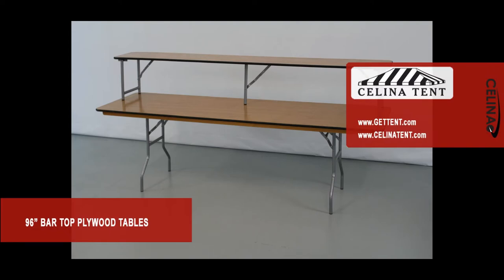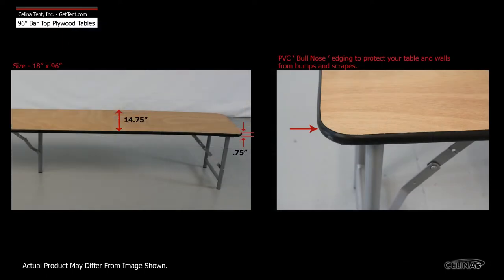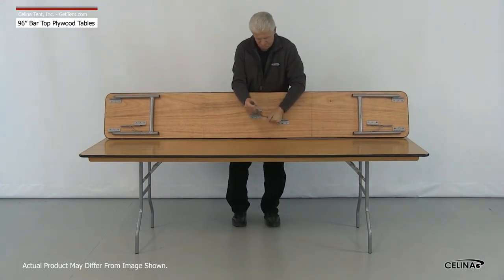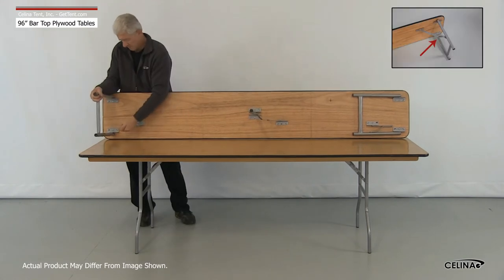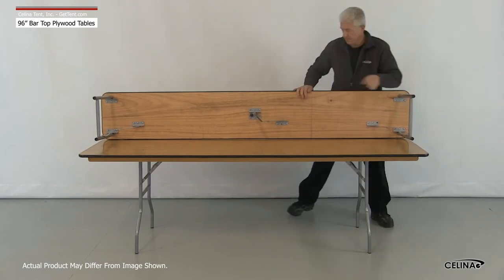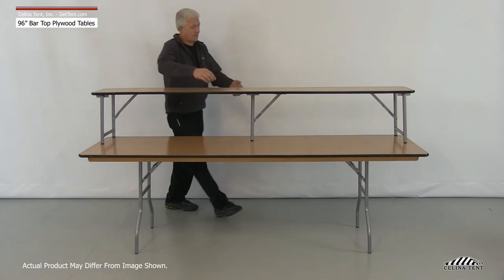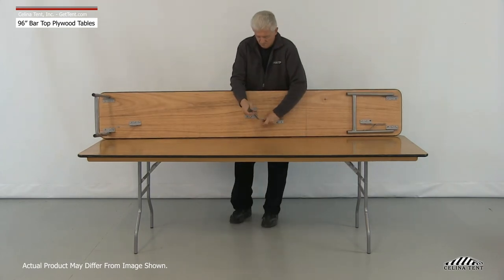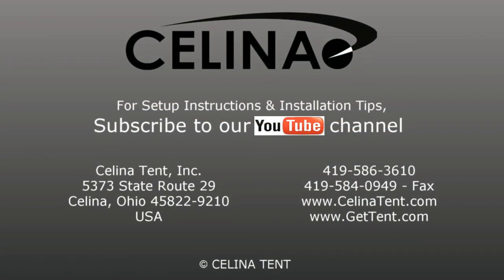8' x 14.75" Bar Top Plywood Folding Table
8' x 14.75" Bar Top Plywood Folding Table

Celina's 96" Bar Top Plywood Tables are lacquer-topped, steel-legged folding tables built to stand on top of regular banquet tables for a two-tiered effect.

• 3/4" (19mm) 13 ply A/C plywood top
• 2 coats of clear lacquer finish on top side
• 2 coats of varnish are on the bottom side (1 prime coat 1 finish coat)
• PVC 'Bull Nose' edging to protect your table and walls from bumps and scrapes
• Aluminum edge tables available by special order
• Hardwood runners with flush-mounted, bolt- through construction
• 1" (25mm) Diameter 18 Gauge (1.2mm) steel wishbone style legs with dual dimple style locking mechanism

Questions?